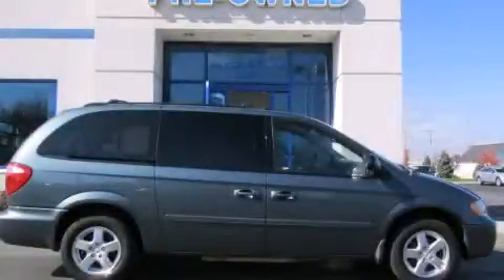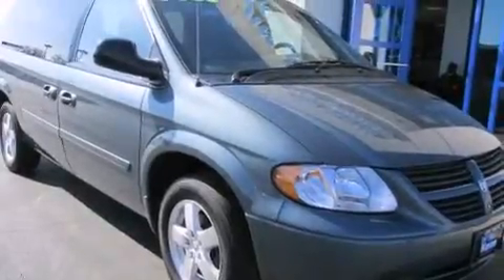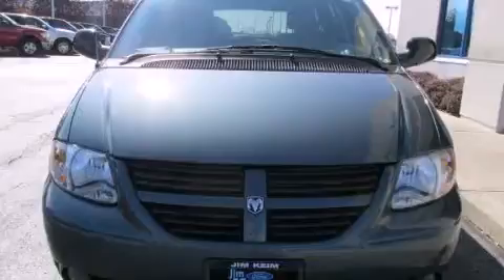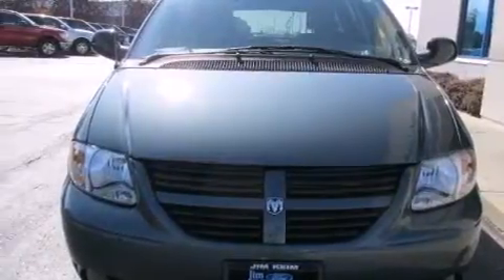2007 Dodge Grand Caravan Columbus OH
Year : 2007
 Make : Dodge
 Model : Grand Caravan
 Engine : 3.8L 6-Cylinder
 Trans . : automatic
 Exterior : Magnesium Pearl
 Miles : 105,014
 Interior : Medium Slate Gray

 Used 2007 Dodge Grand Caravan Columbus OH